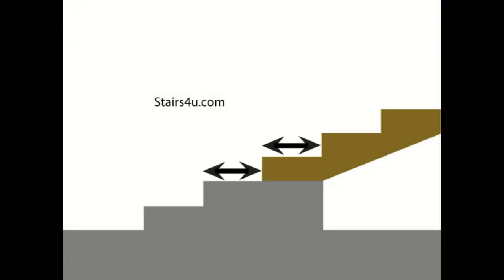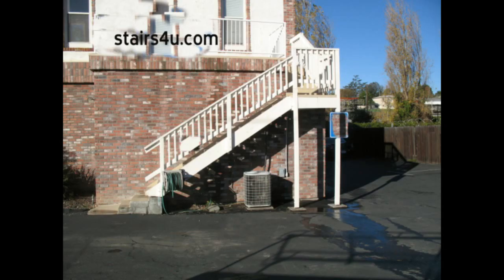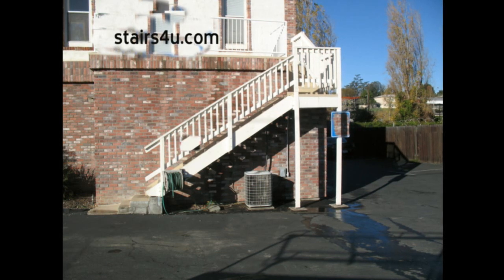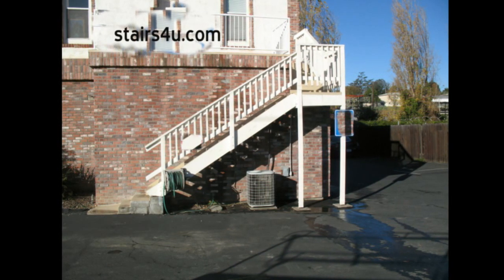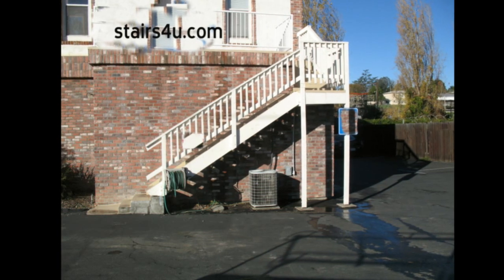Tread And Riser Building Code Problems - Stairway Replacement Tips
Click on this link for more information on how to build stairs. Here's a problem I've ran into regularly whenever a new stairway has replaced an old one. The new or remodeled replacement stairway could encounter problems with the tread and riser measurements if the stair stringer layout isn't figured and calculated correctly. Some of these problems can create trip hazards and safety issues.